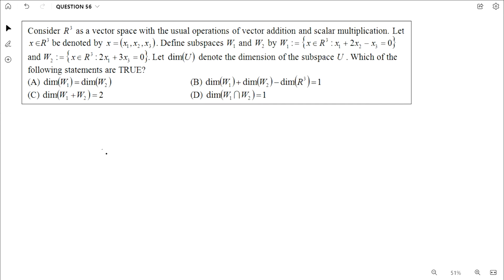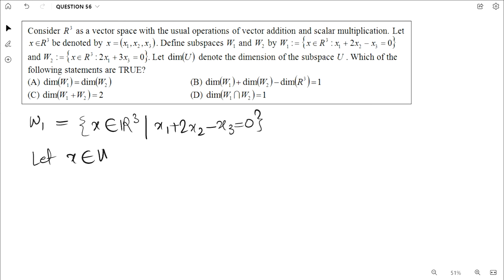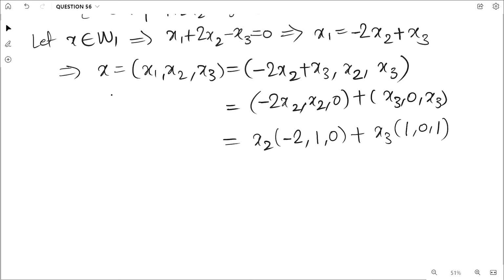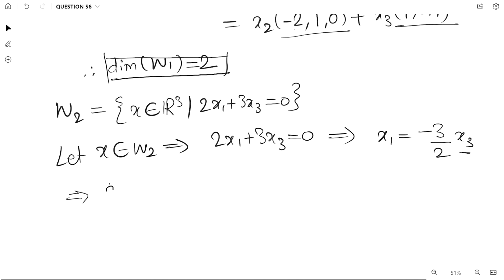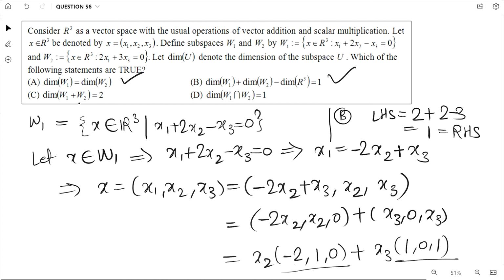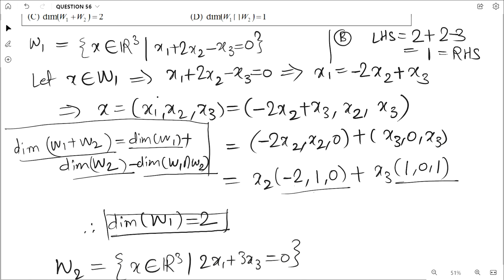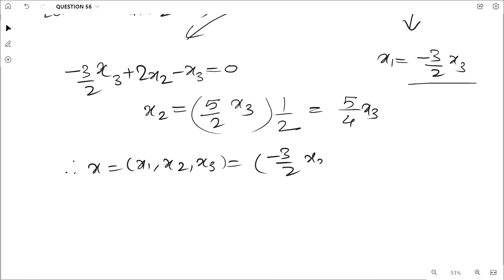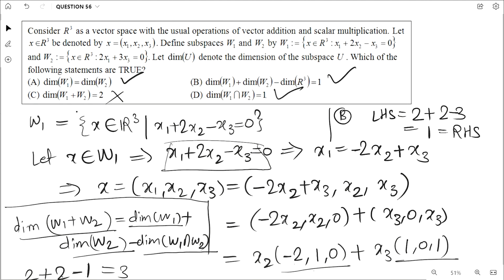GATE 2022 MATHEMATICS | LINEAR ALGEBRA | Question 56 Solution